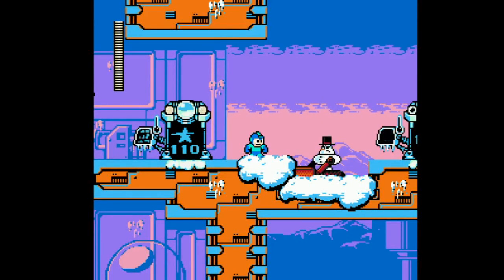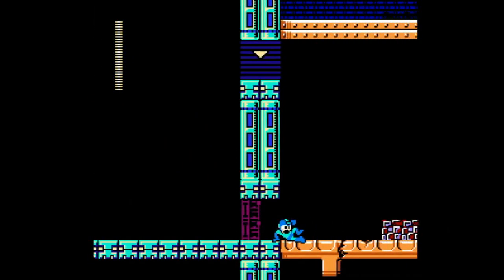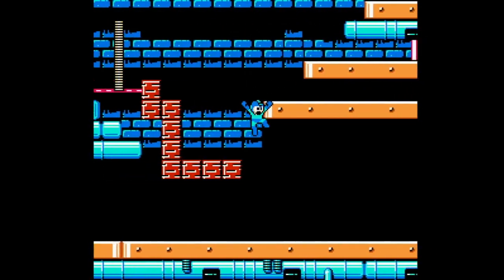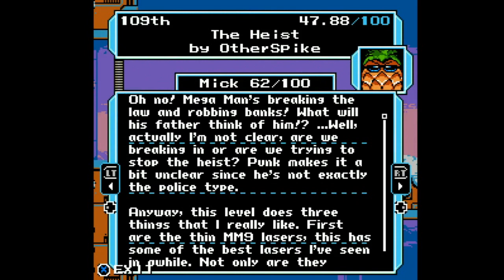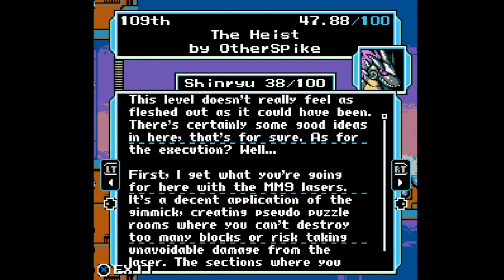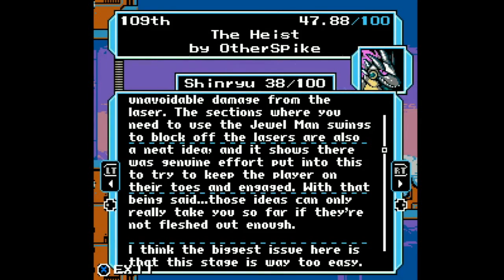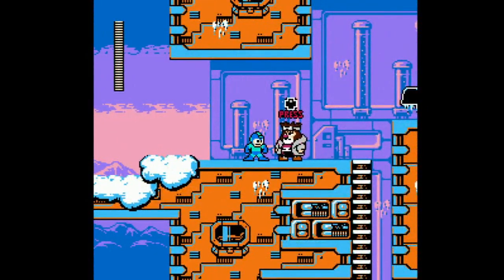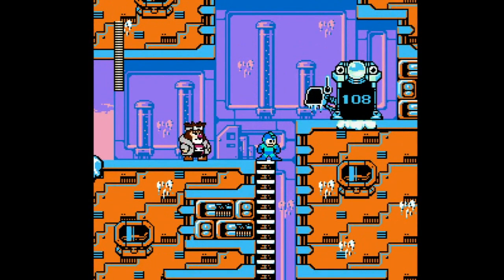Let's Play MaGMML 3 part 74 - When I'm Left Wanting More Lasers And Sheep Blocks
I liked some of the laser setups in this stage, and wish it was a little bit longer.